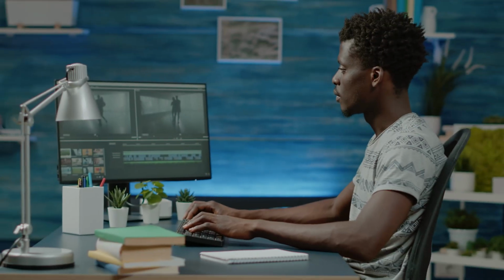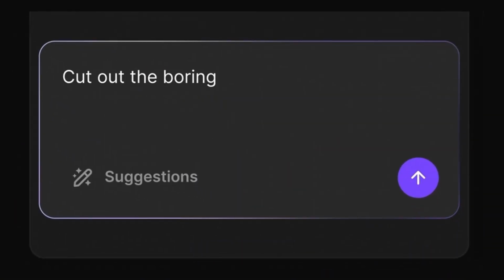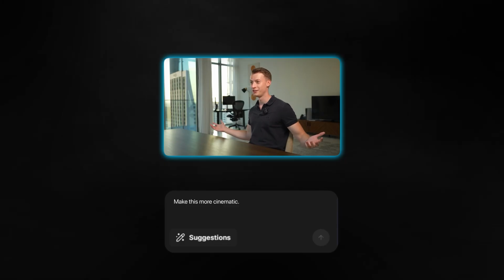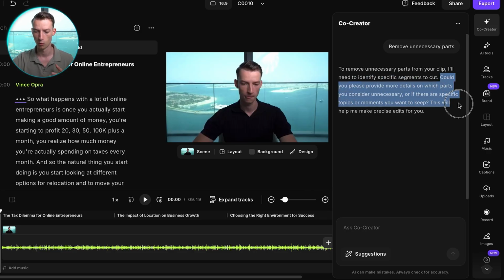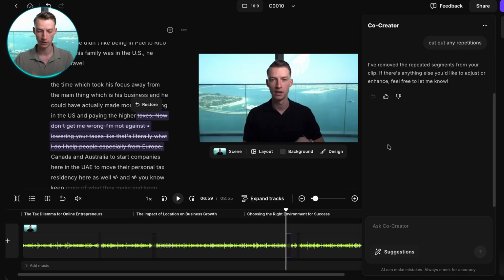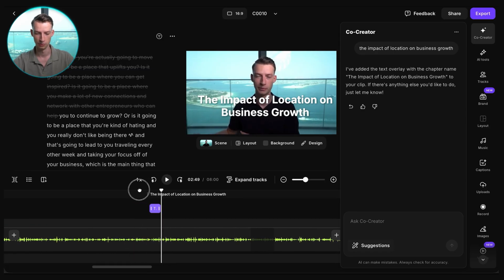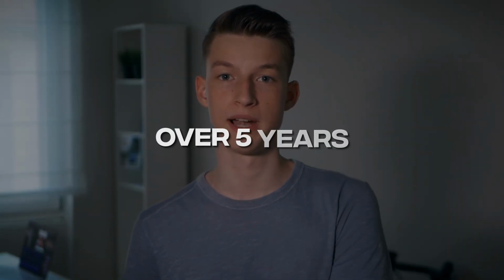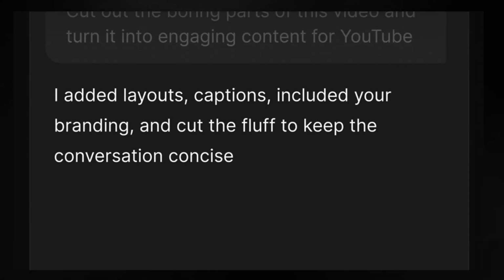Chat-Based Editing Just Changed The Game...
In today's video I go over the new feature of Riverside which is chat based editing. Hope you like it, cheers!

VINCE